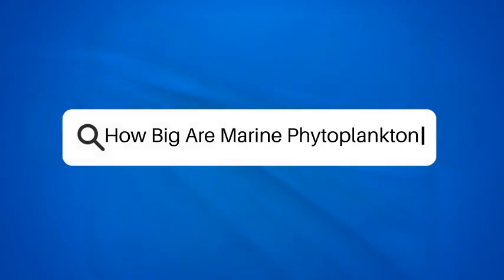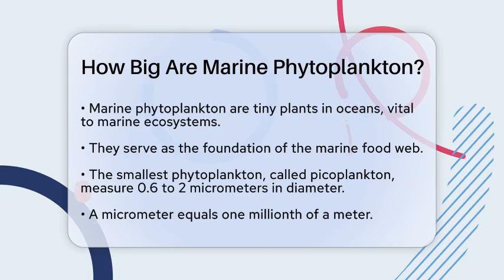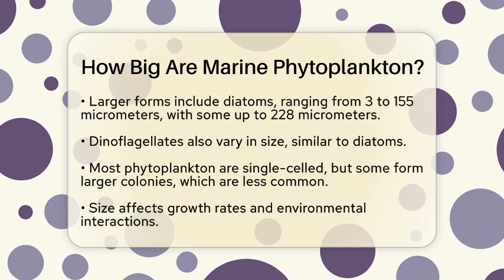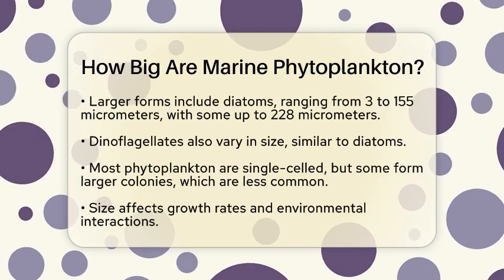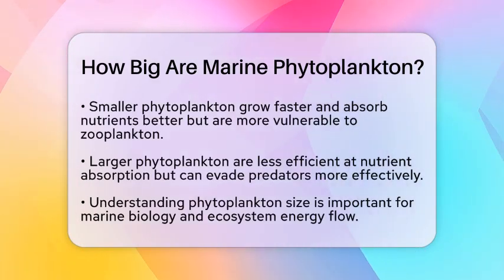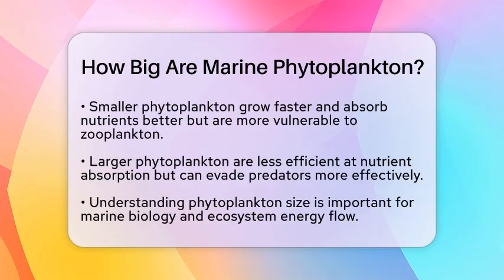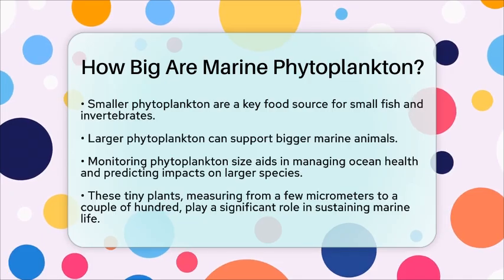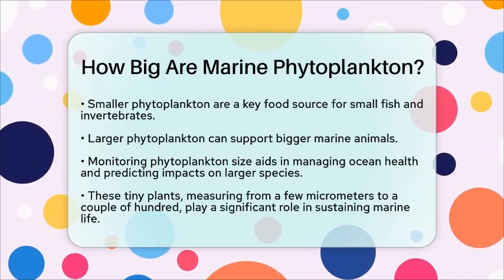How Big Are Marine Phytoplankton? - The Marine Life Explorer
How Big Are Marine Phytoplankton? In this informative video, we’ll take a closer look at marine phytoplankton, the tiny plants that play a vital role in our oceans. These microscopic organisms are essential to marine ecosystems, serving as the foundation of the food web. We will discuss the various sizes of phytoplankton, from the smallest picoplankton to larger forms such as diatoms and dinoflagellates. Understanding their size is key to grasping how they thrive and interact with their surroundings.

We will also explore how the size of phytoplankton affects their growth rates and survival strategies in the ocean. Smaller phytoplankton are known for their rapid growth and ability to absorb nutrients, while larger ones may evade predators more effectively. This relationship between size and survival has significant implications for the entire marine food web.

Additionally, we’ll touch on the importance of monitoring phytoplankton size for ocean health and its impact on larger marine species.